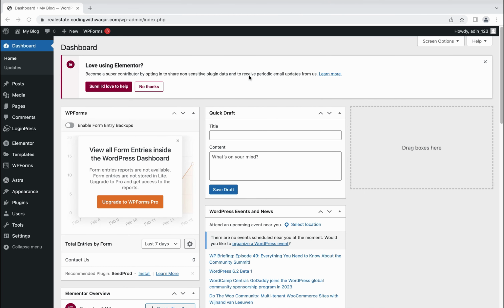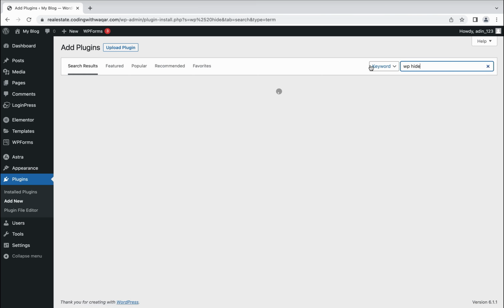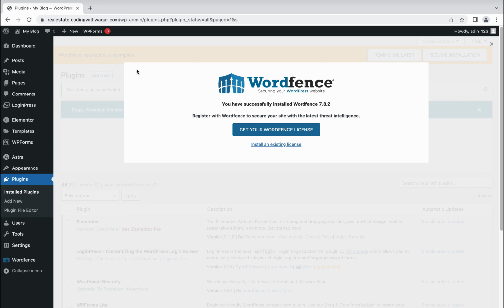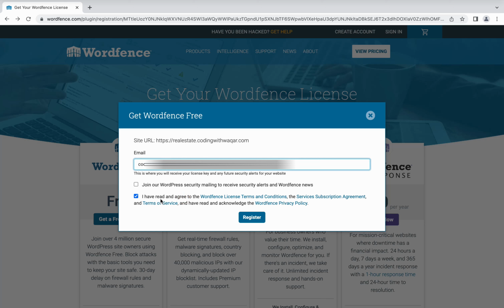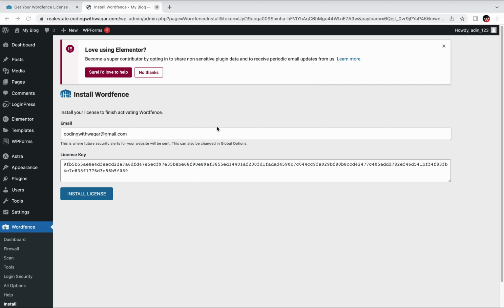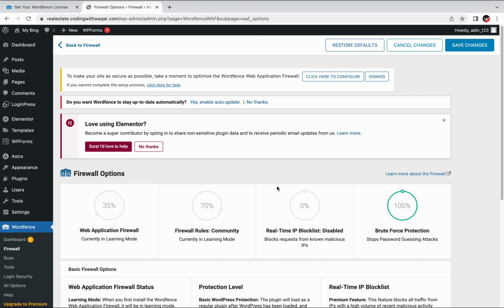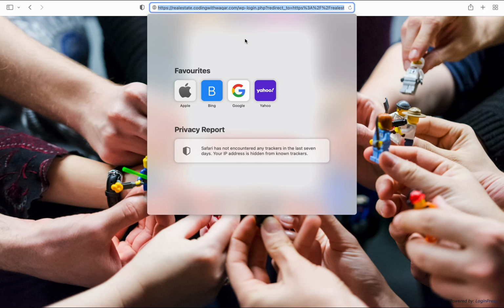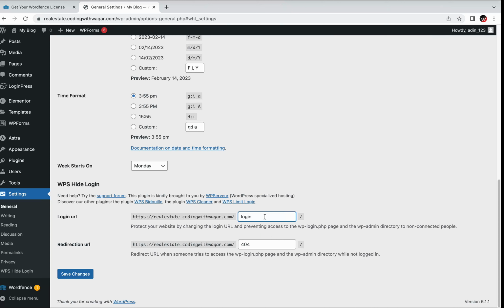How to secure wordpress website from hackers in 2023 - WordPress website security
In this video I will teach you How you can easily secure your WordPress website with easy steps. Website security is one of most important step to protect your website from hackers. By securing the website you can protect your customer data and you can save your business. I explained everything that is required to secure the website. Do watch complete video from start to end because every part of this video is very important.

Let me know if this helped you to secure your wordpress website in the comment section.